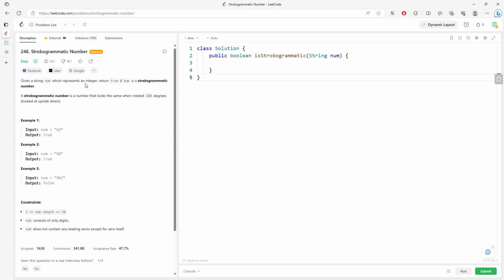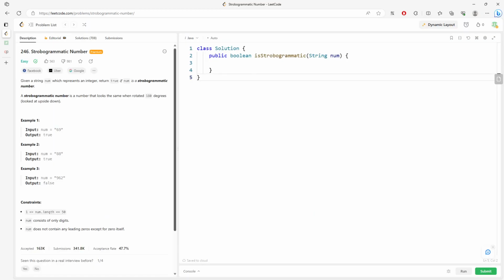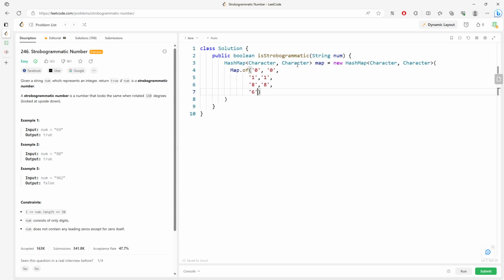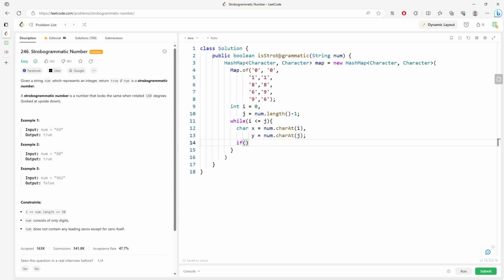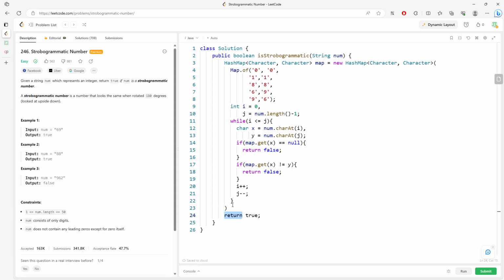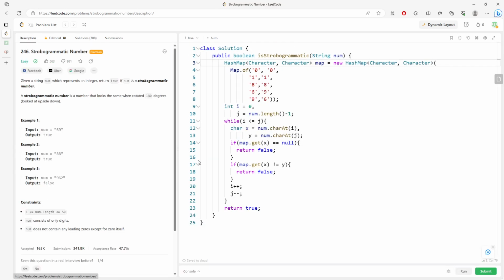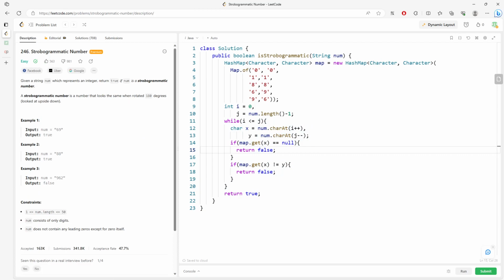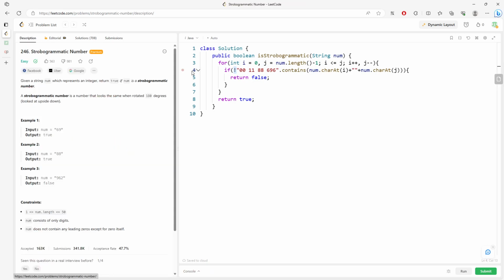LeetCode 246 | Strobogrammatic Number | HashMap | 2 Pointers | Java